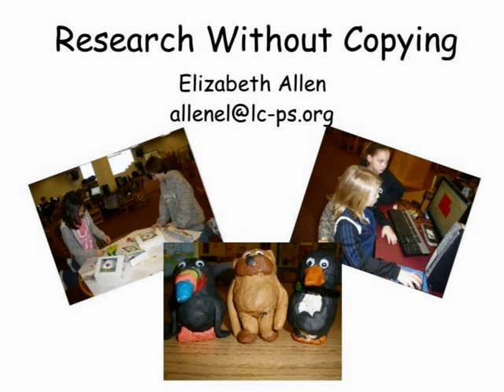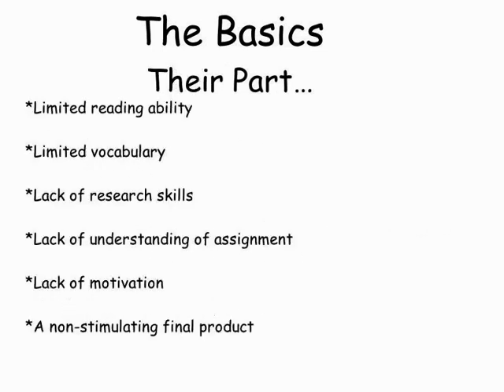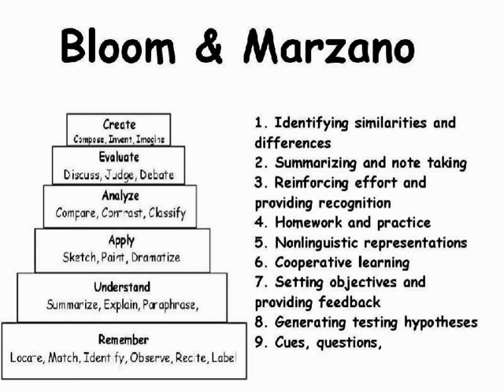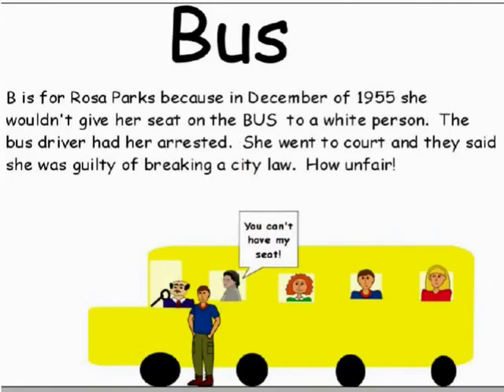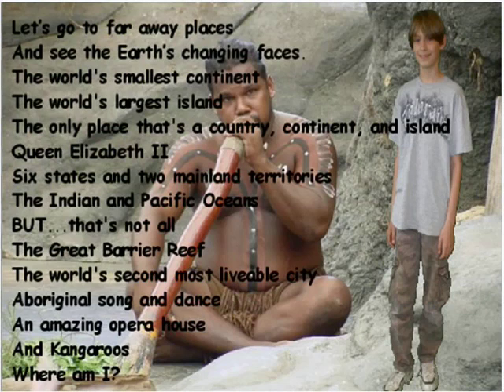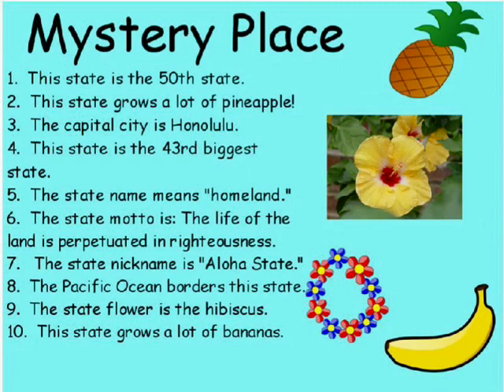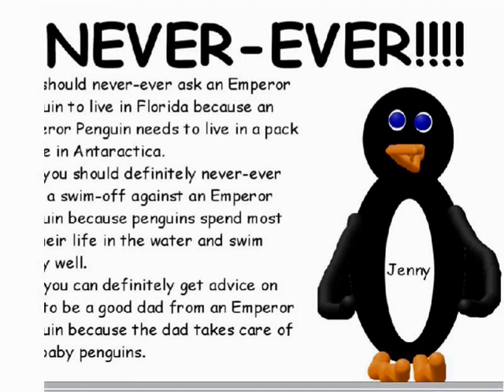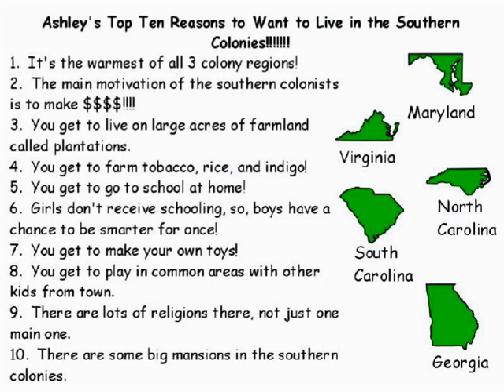Research Without Copying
A great presentation by Media Specialist Elizabeth Allen on ways to encourage your students to utilize higher level thinking skills just by changing the end product!